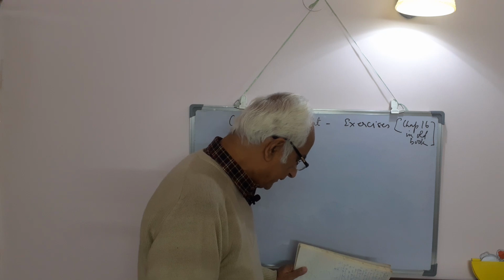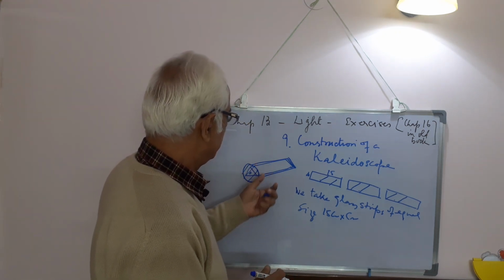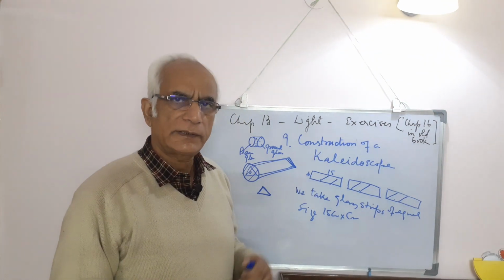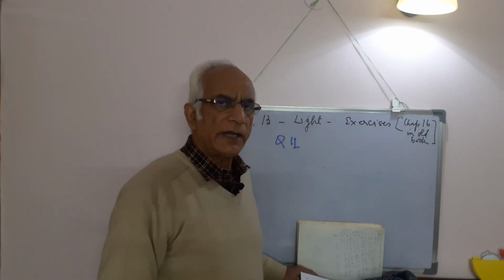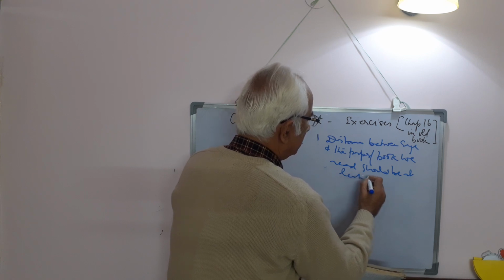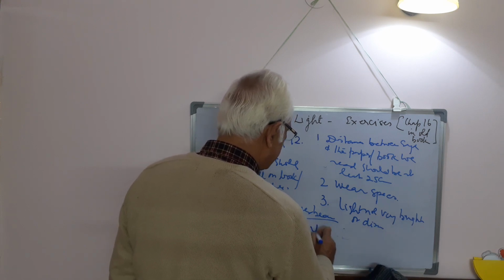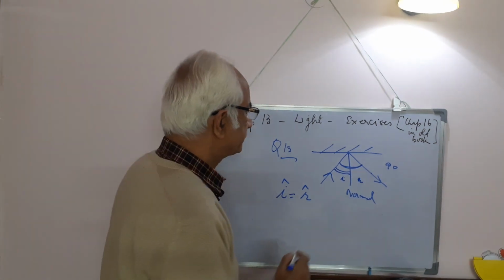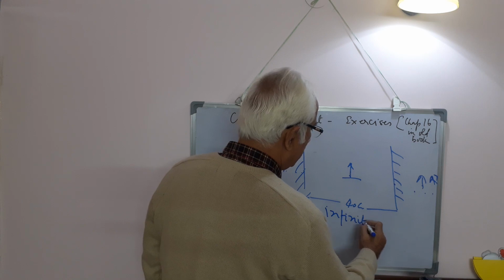Exercises of Chapter 13, Light, NCERT science Class 8 (chap16)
Tutorial no 53 about Exercises of Chapter 13, Light, NCERT science Class 8 (chap16)